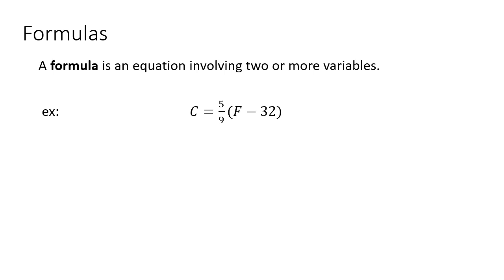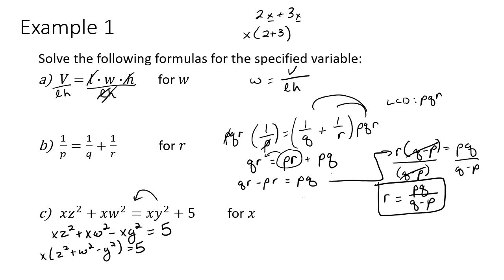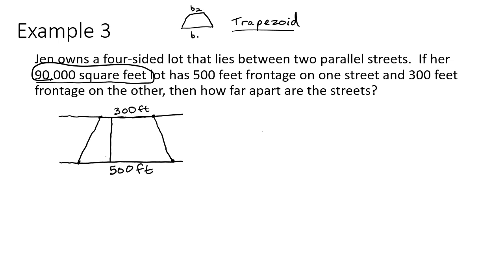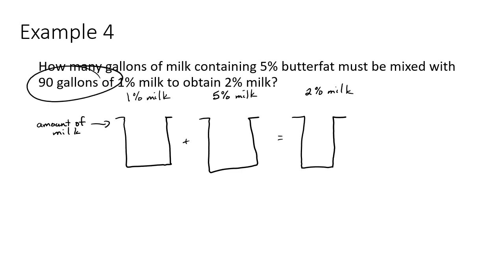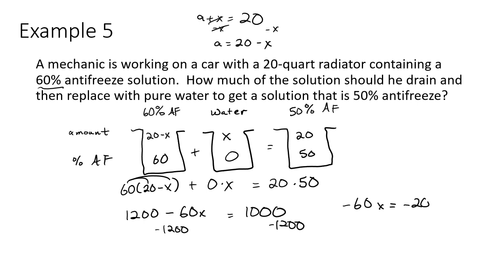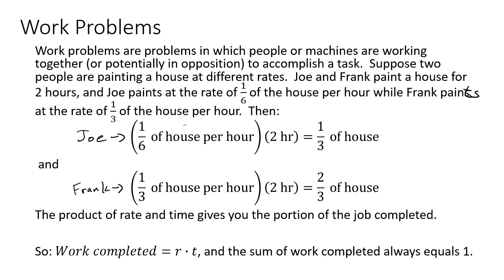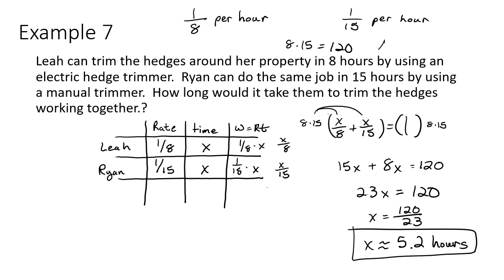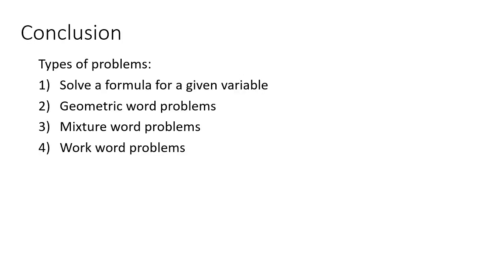Math 101 Section 1.2 Lecture (Constructing Models to Solve Problems)